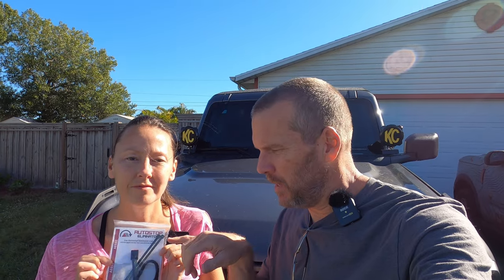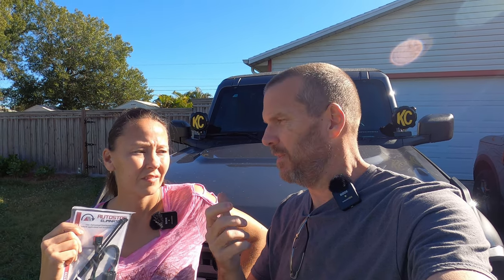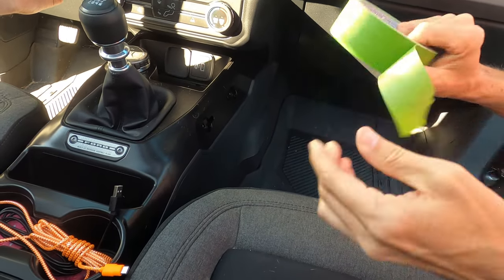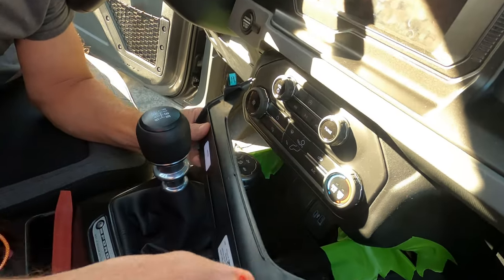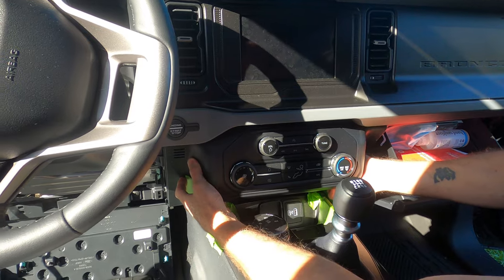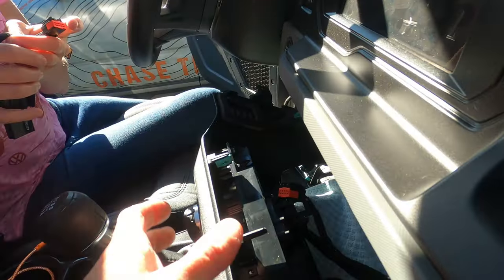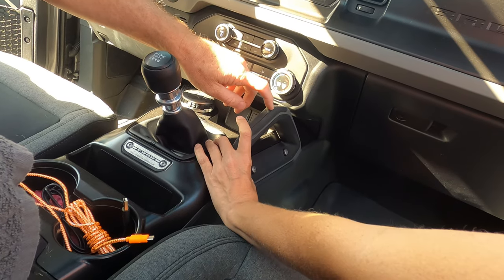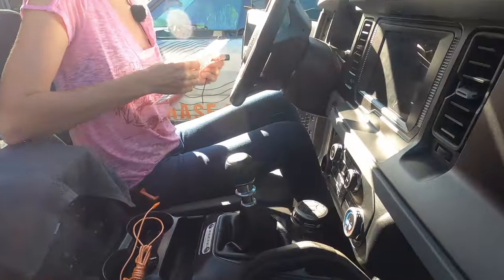2021 BRONCO AUTOPSTOP ELIMINATOR. NOT JUST PLUG AND PLAY BUT STILL WORTH IT.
In this video we go through the steps of installing the Autostop Eliminator in our 2021 Bronco Bing Bend. We follow the process of how to removed the panels and just what to expect during the process. to include the awful noises the panel clips make during the removal. While this is a little more in depth then our installation of the Eliminator on Jill's Bronco Sport, due to the location of the plug, we both agree this is 100% worth it.

While the Auto Stop/Start function on new vehicles are almost a love/hate feature, most if not all vehicles have a way to turn it off. The only thing is most will reset itself to the ON position until you turn it off each time to start the vehicle. There ways to bypass this feature with tricks that are always safe or inexpensive. Some of the ways we have seen:

Reprogramming the computer – costly and time consuming if you have to send the ECU out. also not reversible unless you have it reprogrammed back to stock.

Unplugging the trail tow connection under the dash – this may be unsafe because if you tow anything when it is unplugged the trailer lights will not work.

Connection under hood – leaving a connection under the hood open to the weather may cause issues if this creates a short in the electrical system.

Trailer Connection at the rear – Using a jumper plug will deactivate the auto stop/start but nowadays this item sitting out for people to steal… might have to replace it more often then you would like.

AutoStop Eliminator –  Keeps the setting you chose the last time you turned off the car whether you chose On or OFF. While on the Bronco it does require the removal of the lower portion of the center dash, it is 100% worth the trouble in our opinion.